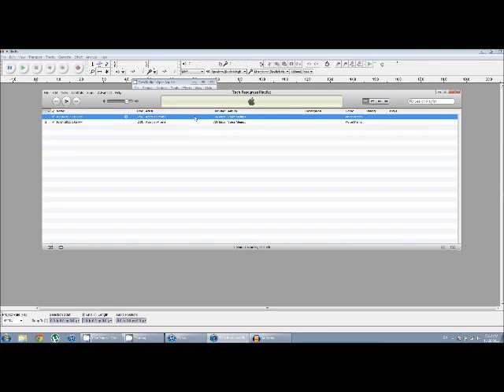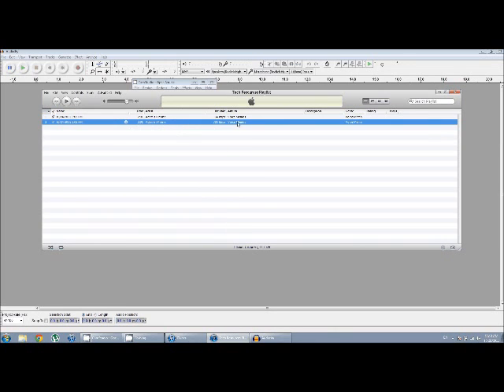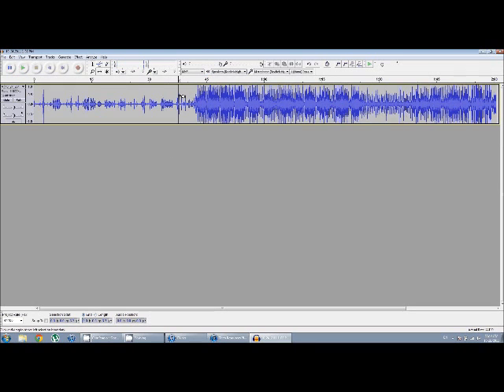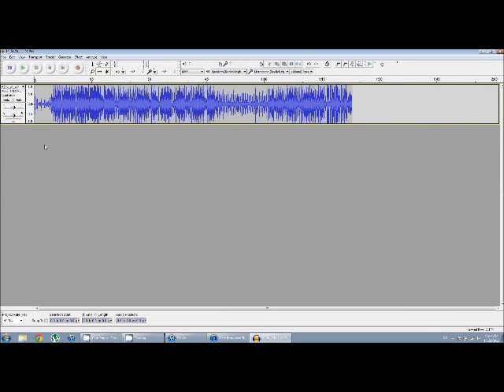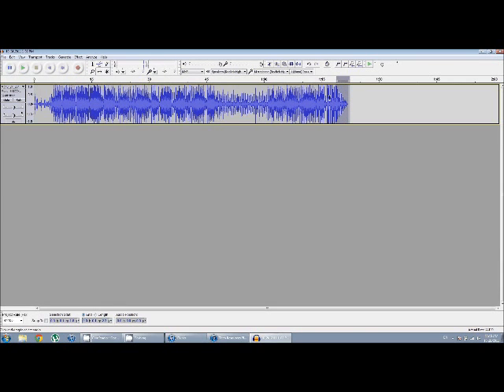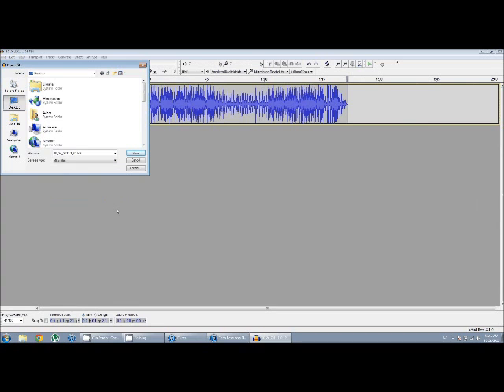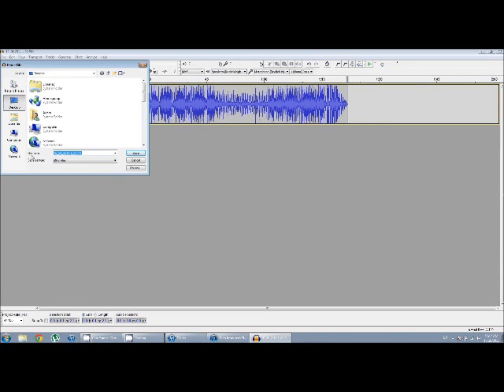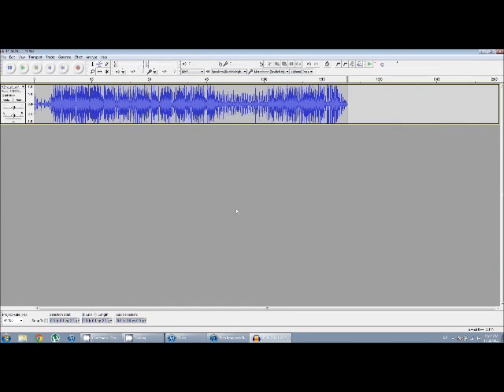Audacity Tutorial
How to turn an iPhone voice memo recording into an mp3